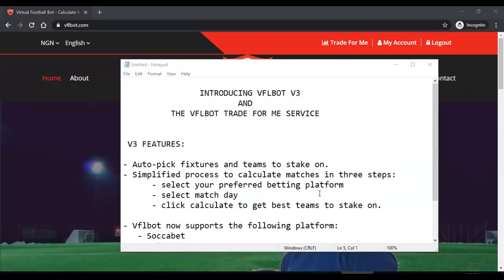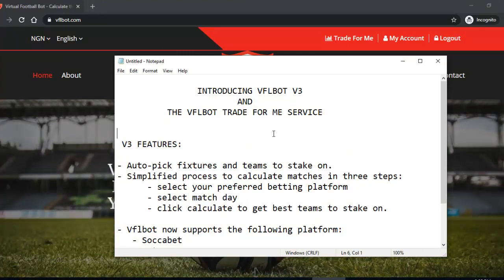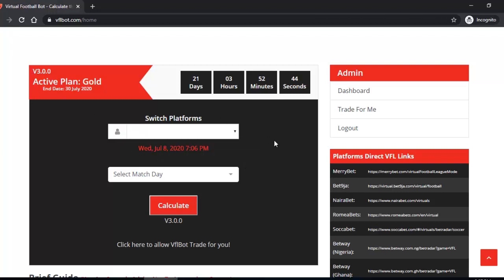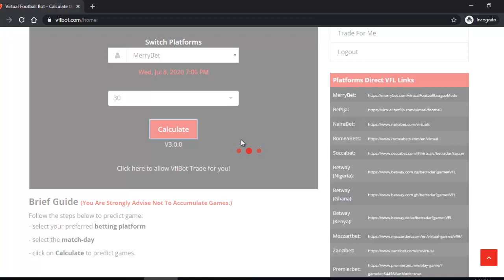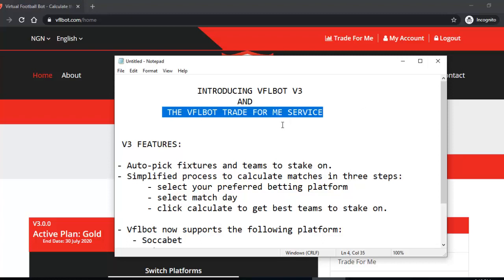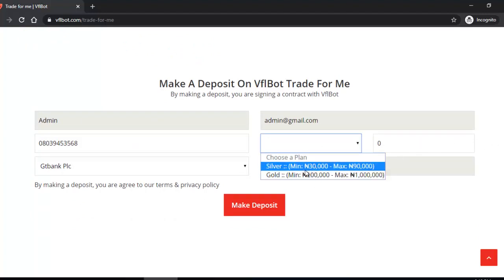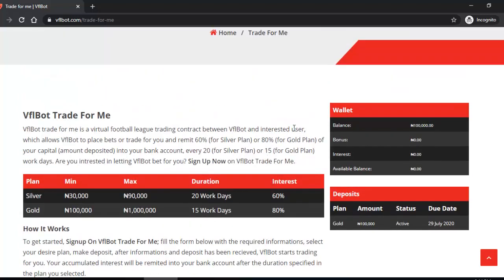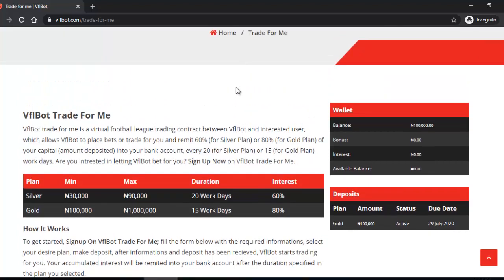Introducing VflBot V3 and Trade For Me Service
Introduces VflBot V3, features, how it works and the VflBot Trade For Me Service.